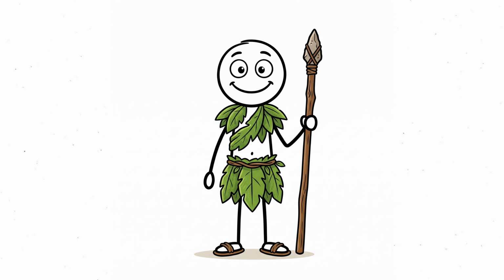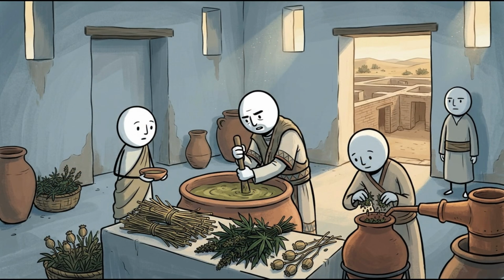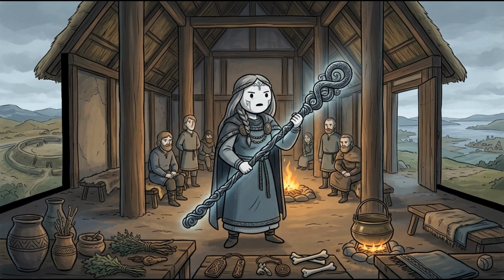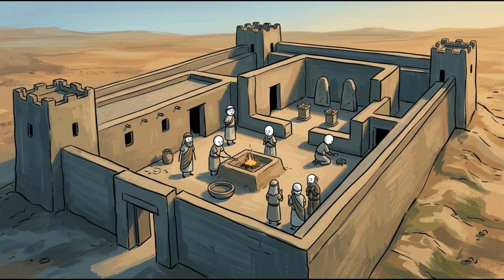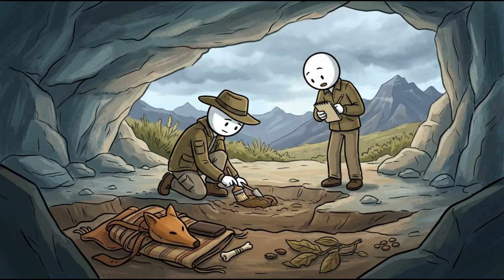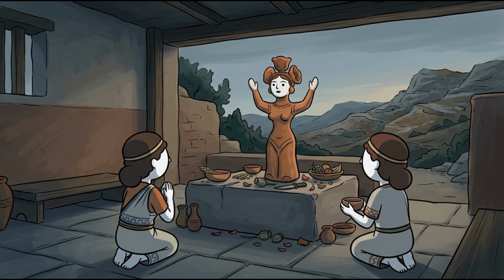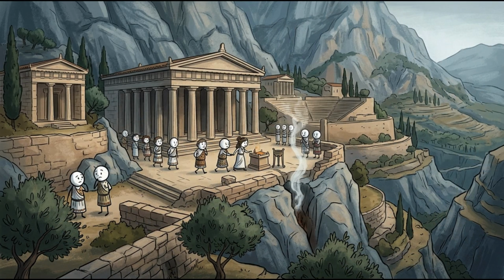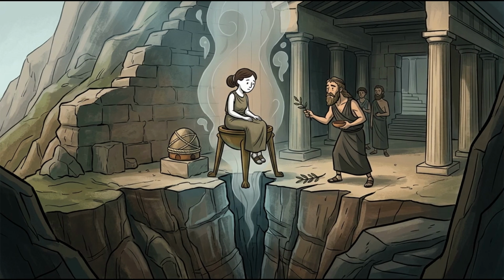10 Ancient Psychedelics Priests Took to Speak With the Gods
What if some of history's most powerful priests used psychoactive plants, sacred drinks, mushrooms, and even mysterious gases to see the future?

From the underground galleries of Chavín de Huántar to the prophetic oracle of Delphi, ancient ritual specialists experimented with substances that could alter consciousness, trigger visions, and possibly help them communicate with gods, spirits, or the dead.

In this documentary, we explore 10 prehistoric and ancient drugs linked to rituals, prophecy, and altered states of consciousness. Some are supported by archaeological residue and physical evidence. Others remain controversial theories that continue to divide researchers.

Watch until the end to discover what may have been behind the legendary visions of the Pythia at Delphi.

⏱️ TIMESTAMPS

00:01 The Dark Galleries of Chavín
03:28 The White Room at Gonur Depe
06:31 The Felt Tent at Pazyryk
09:22 The Seeress at Fyrkat
13:25 The Altars of Tel Arad
16:28 The Mushroom Stones of the Highlands
19:56 The Bundle from Cueva del Chileno
23:11 The Poppy Goddess of Gazi
26:13 The Barley Drink of Eleusis
30:23 The Chasm at Delphi